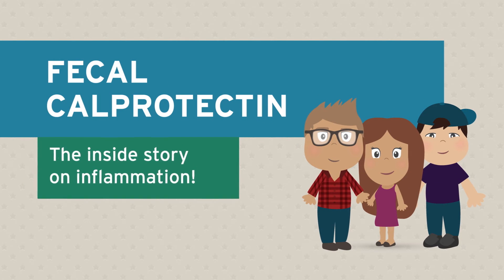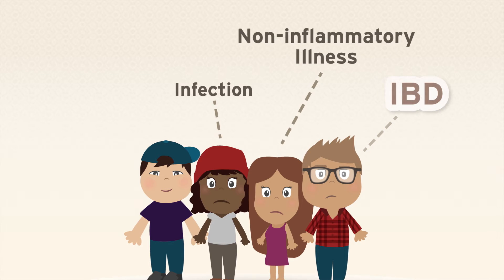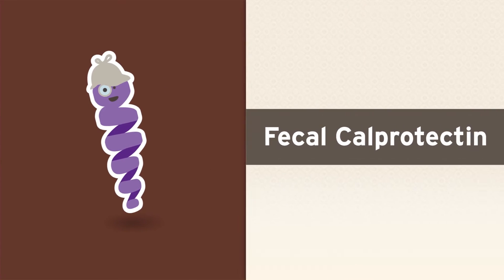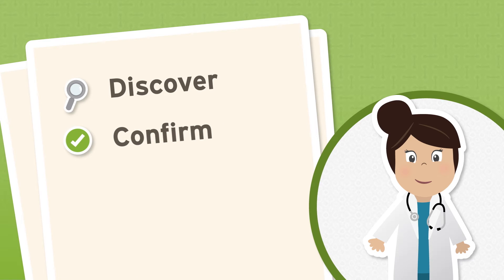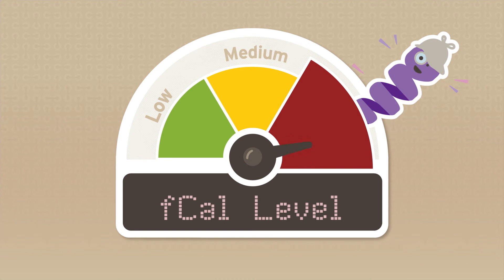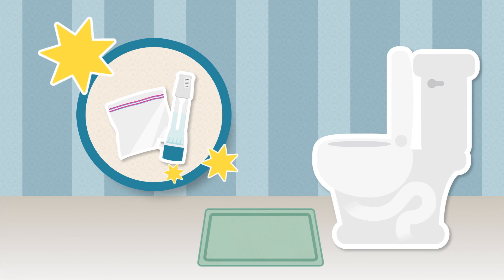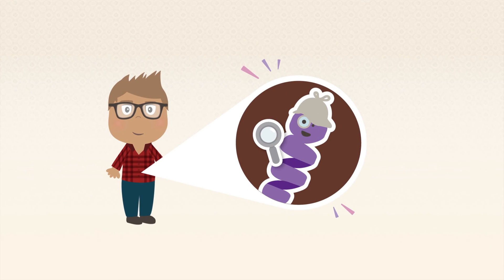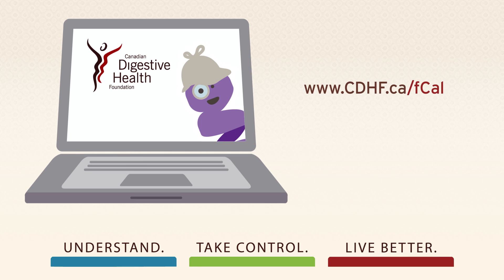Fecal Calprotectin: The Inside Story on Inflammation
​If you have IBD, you know the painful symptoms you suffer from during a flare are caused by inflammation.  Wouldn’t it be great to know -- in advance -- if a flare was on its way, so that you could prevent it from happening!  Well, a safe, simple, non-invasive test could help you do just that! Watch the CDHF's latest animation on the Fecal CalProtectin -- or fCal -- test now.​